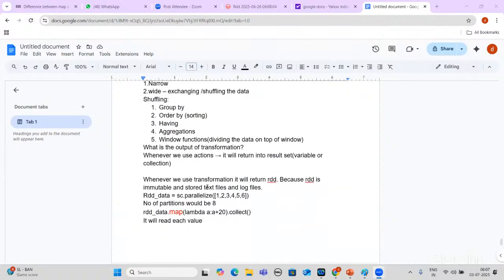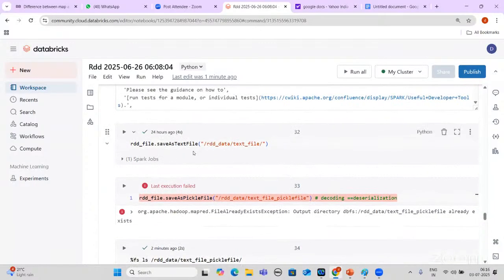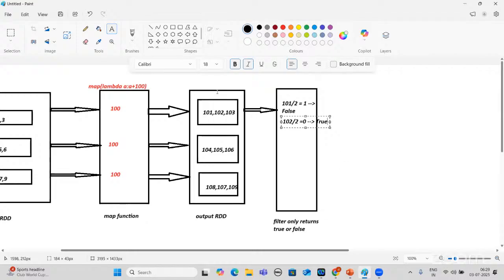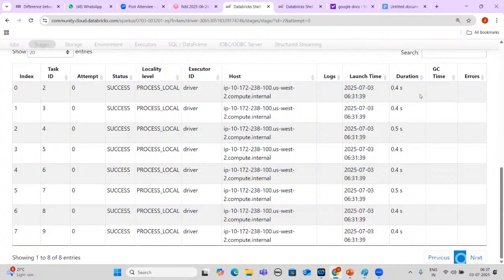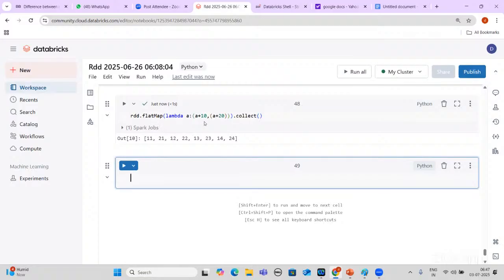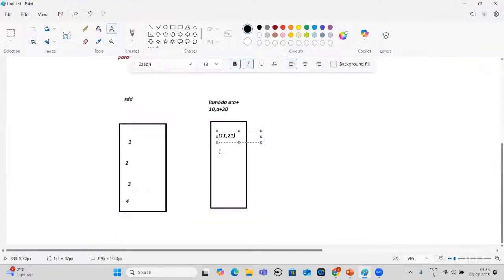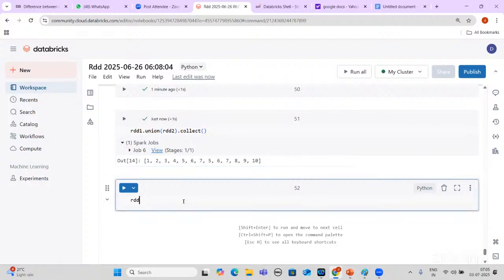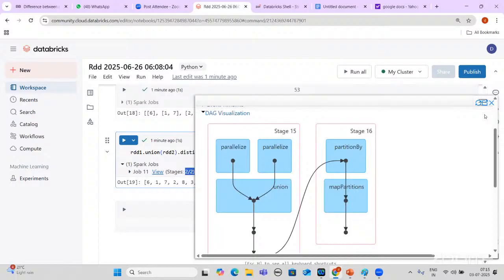Batch 2 Azure Data Engineering Class 14 Live